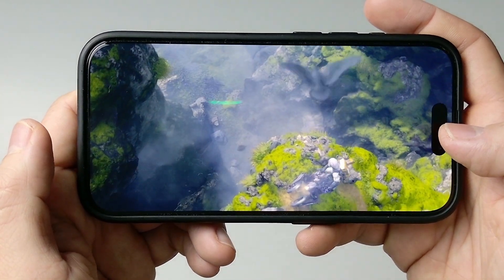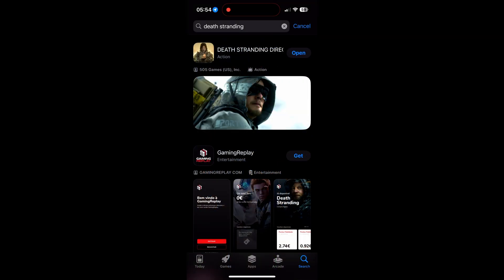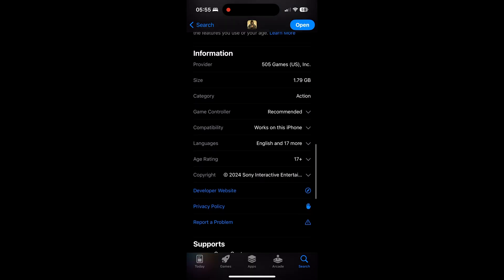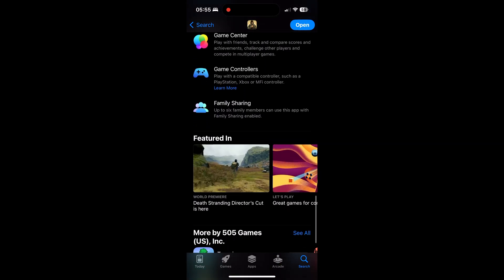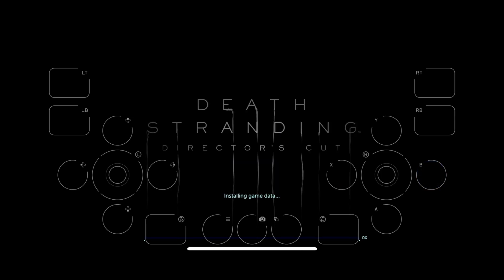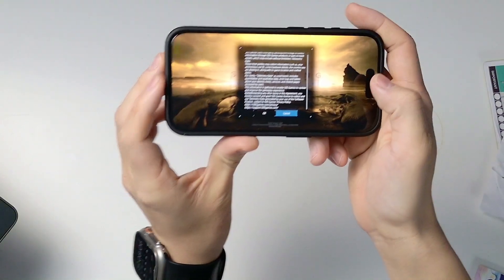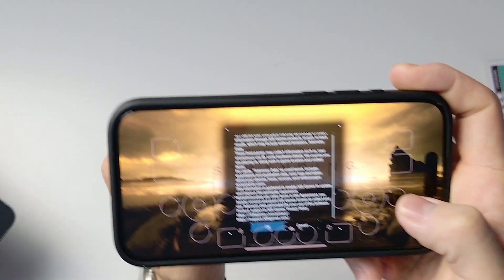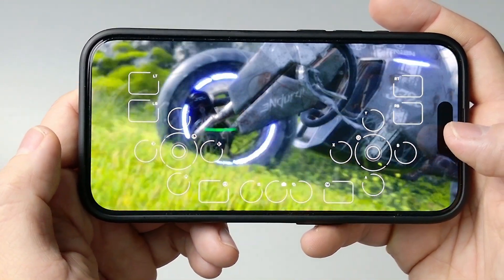How to play Death Stranding on iPhone or iPad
Quick video showing how to get Death Stranding working on iPhone or iPad.